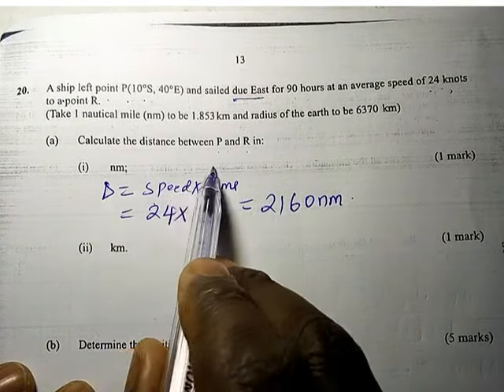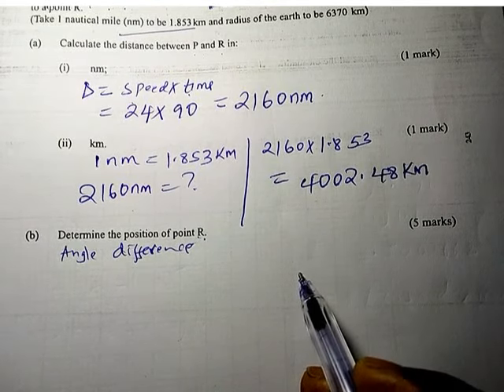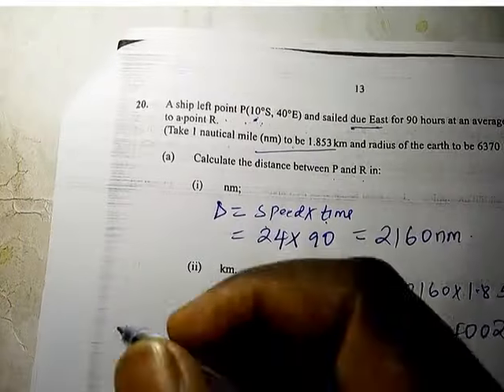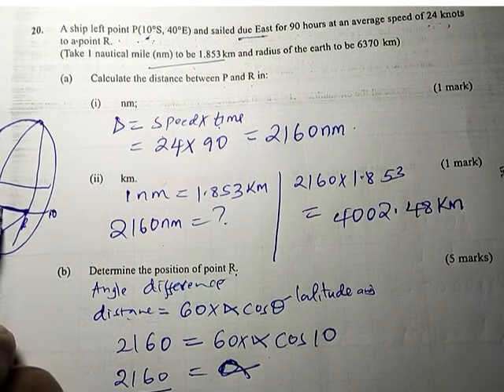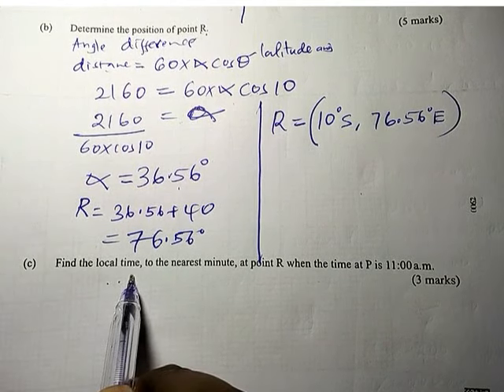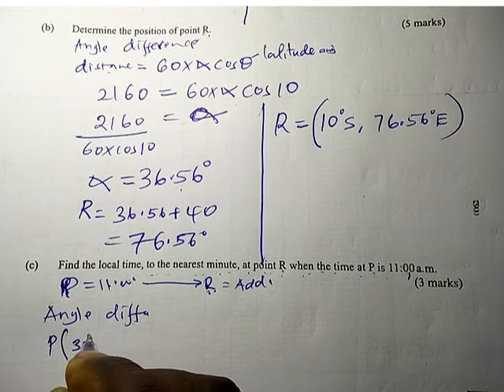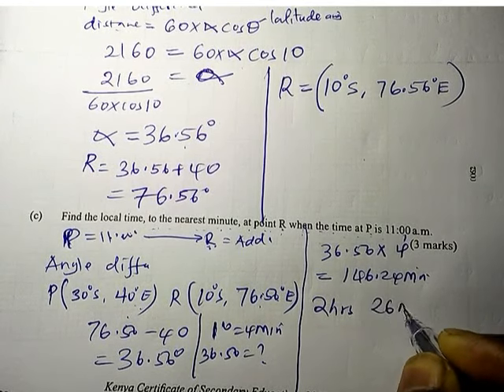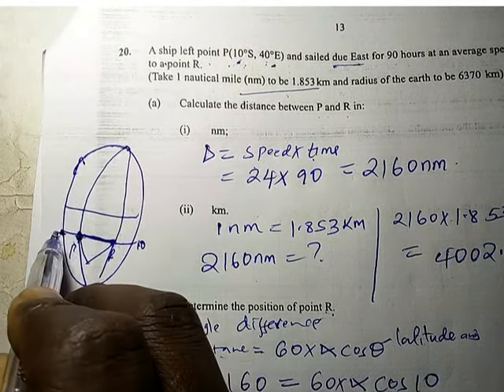KCSE 2024 MATHEMATICS|LONGITUDES and LATITUDES